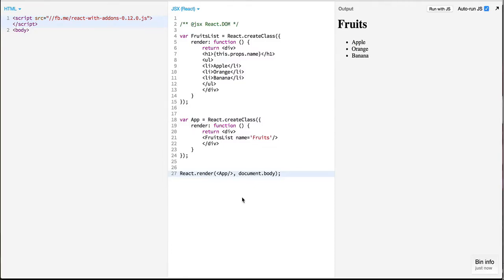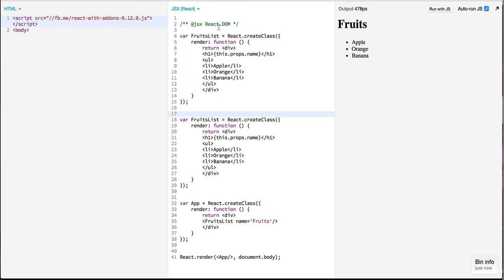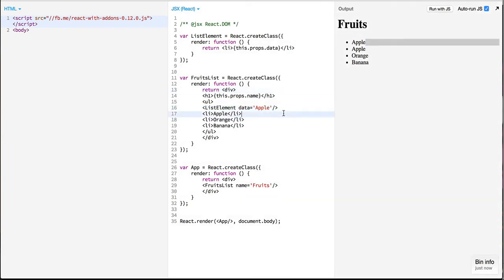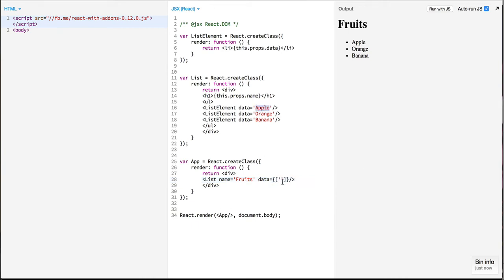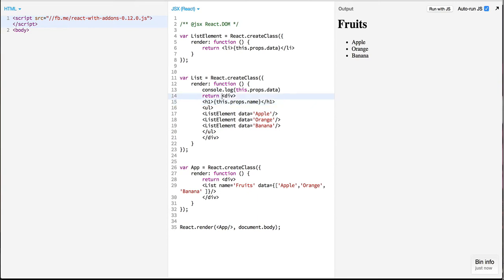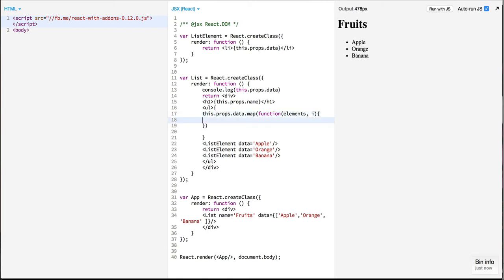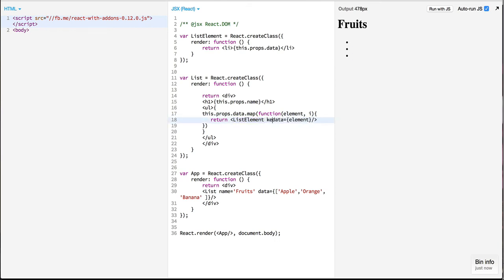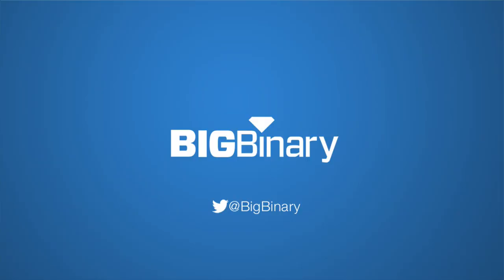Dynamically creating React Components | Episode 5